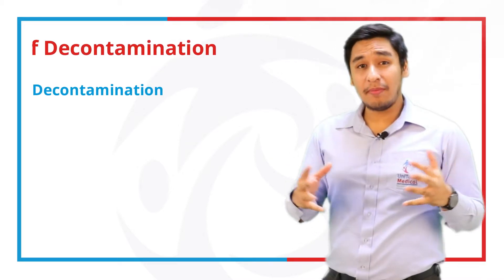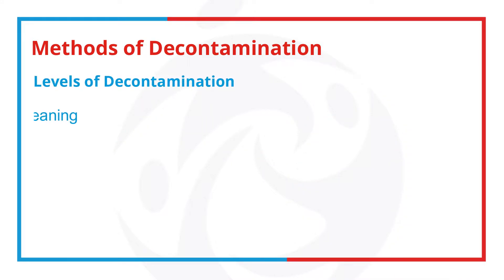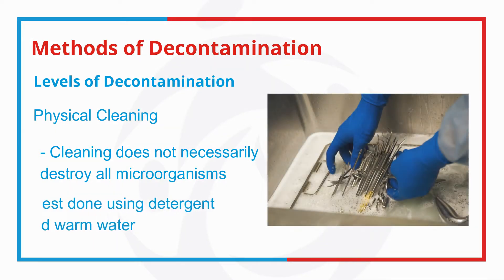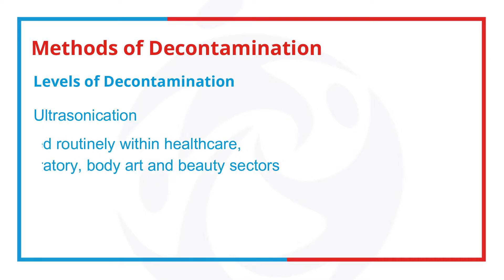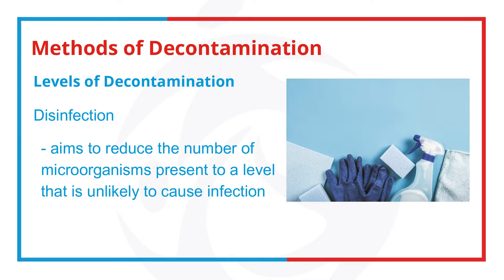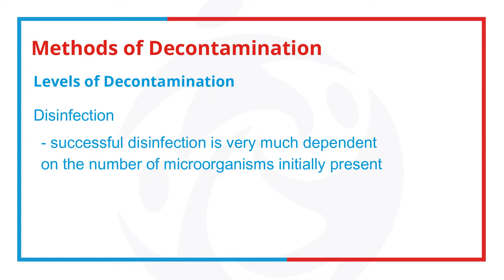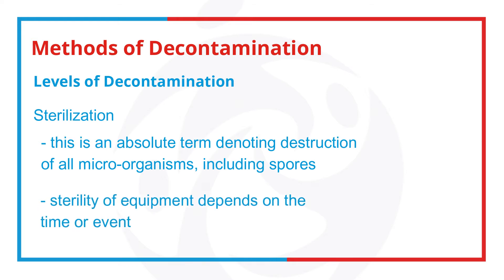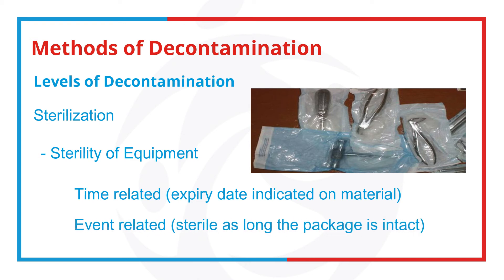18 Infection Control Course | Module 3 Methods of Decontamination